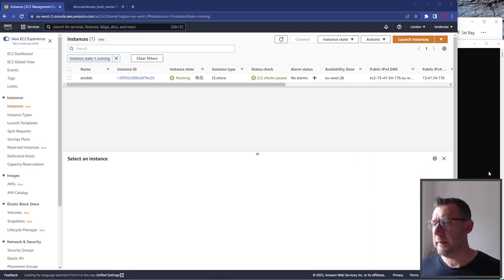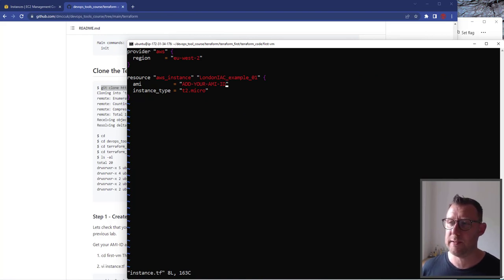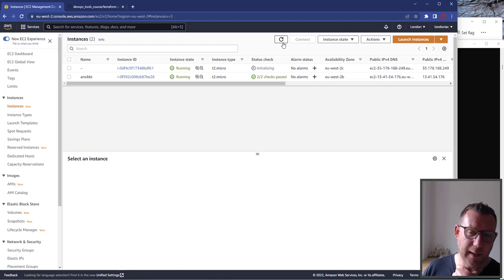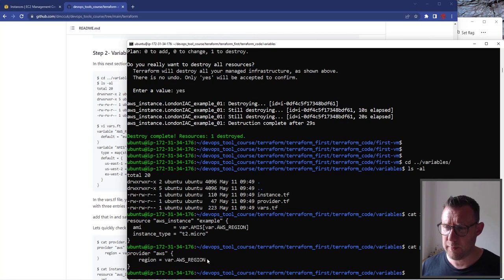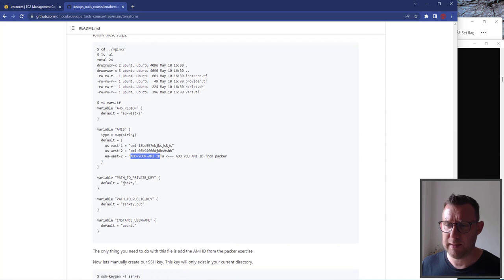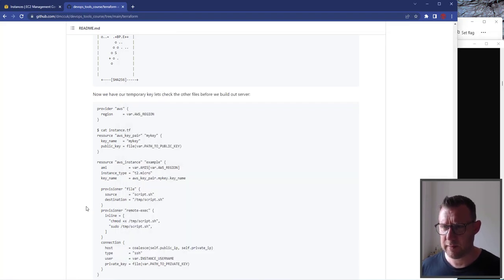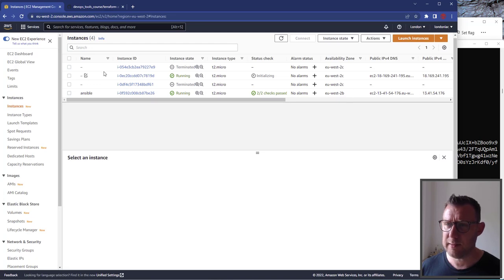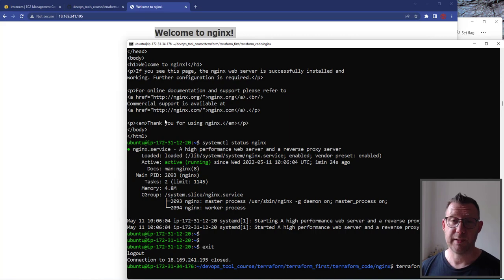Introduction to DevOps Tools - Use Terraform to build VMs in AWS (for the course)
In this video, we'll be installing Terraform and creating our first VMs (EC2 instances) in AWS. Follow along as I walk you through the whole process. You need to have completed the previous chapters below so you're in the right place to begin this video.

If you've not completed the earlier video's, please complete these before attempting this one:

All the commands, links and code can be found on my GitHub